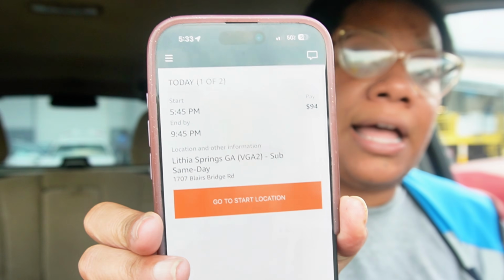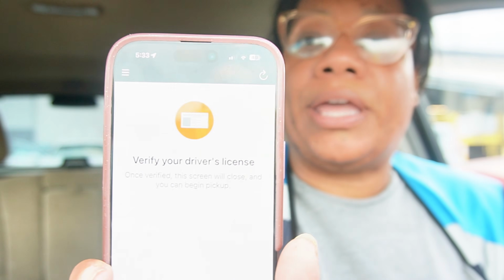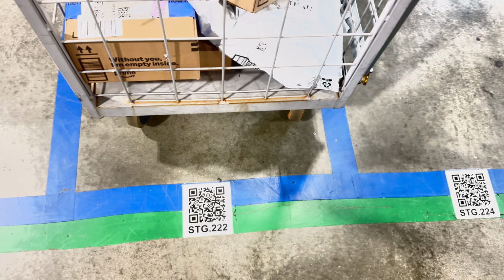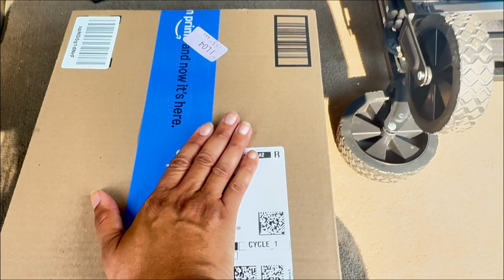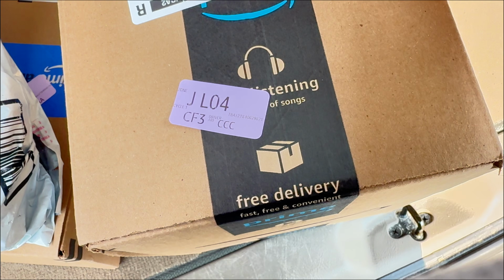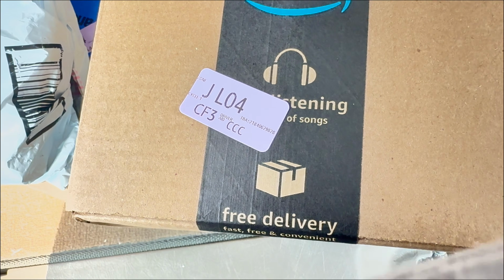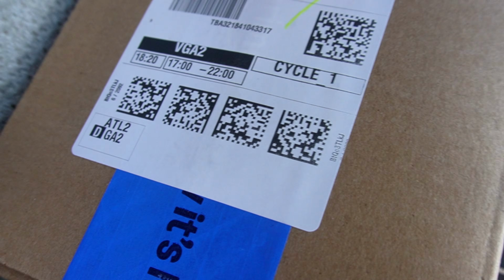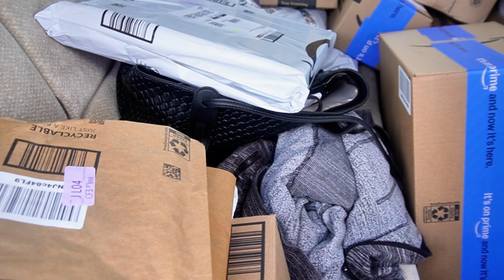this is how i sort amazon flex packages without stress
Amazon Wishlist